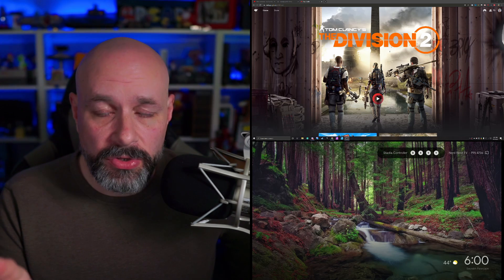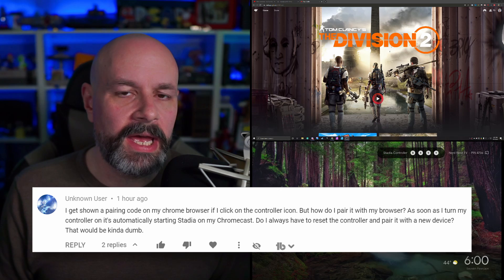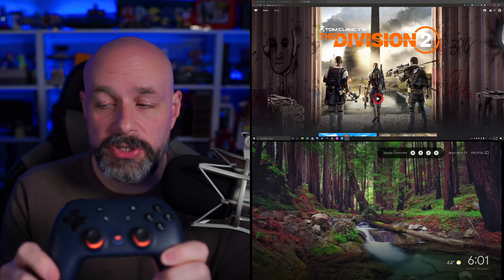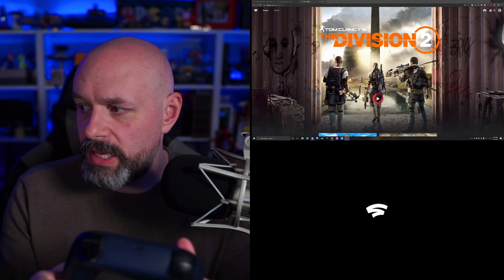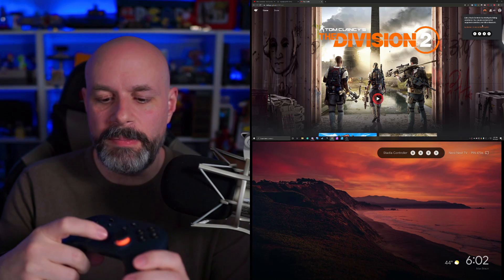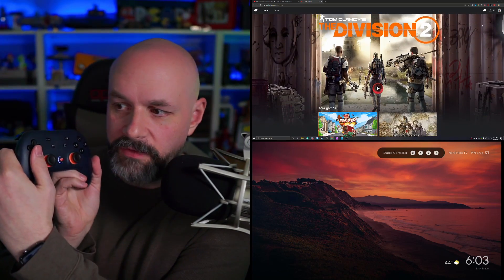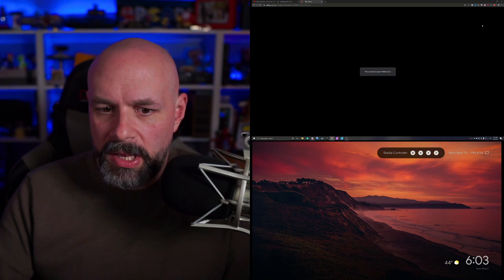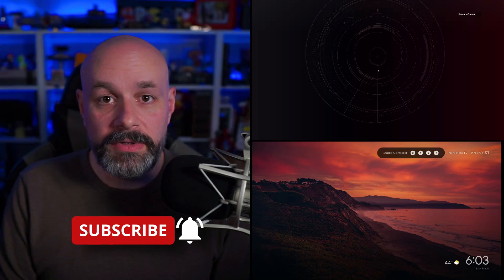How to pair your Stadia controller with Google Chrome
There seems to be some confusion on how to pair your Stadia Controller with Chrome.  Here's how you do it.

I promise I'm not trying to blow up your notifications, but I didn't want people to be confused.  If this was available to me when I recorded my first video about it, I would have included it in that video.

IMPORTANT LINKS